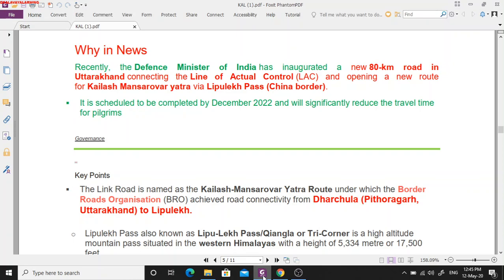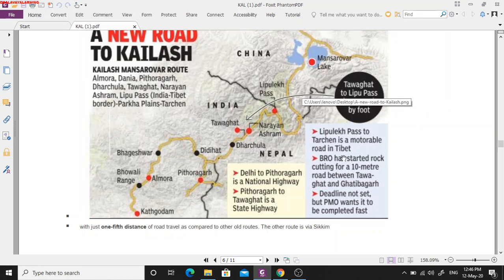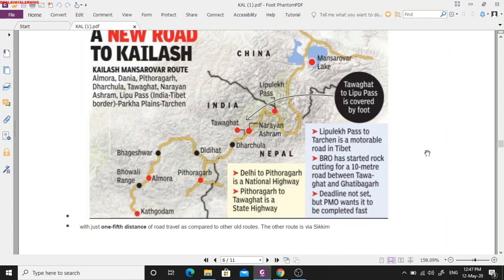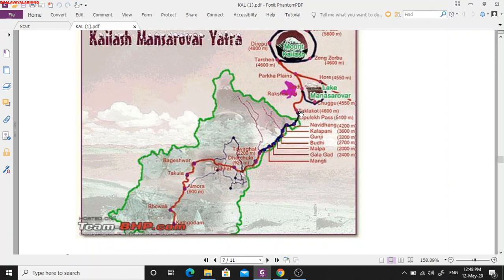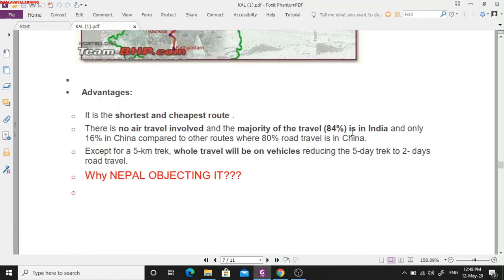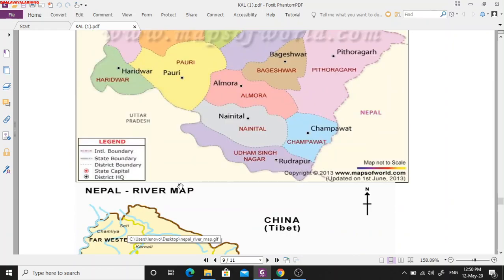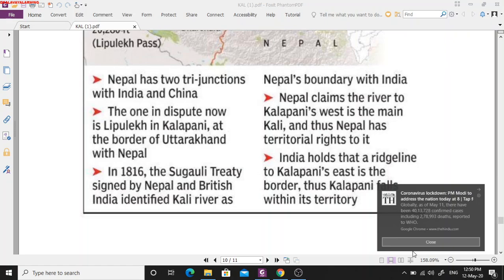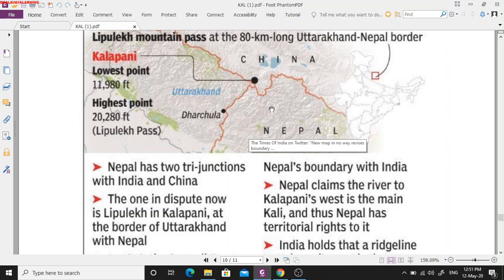KAILASH MANAS SAROVAR HIGHWY (PART 2)